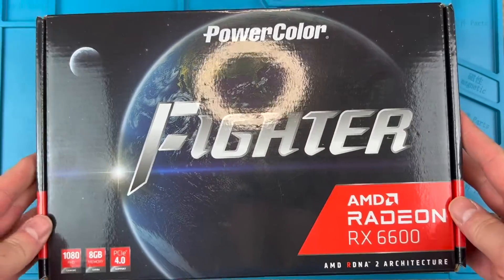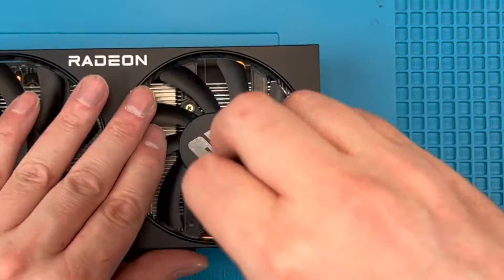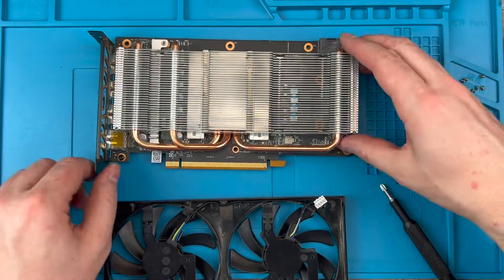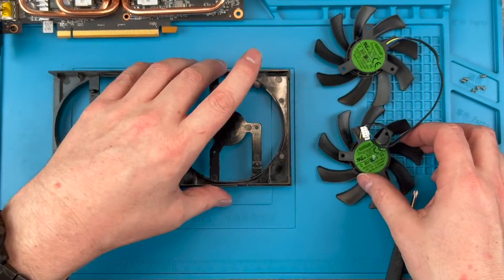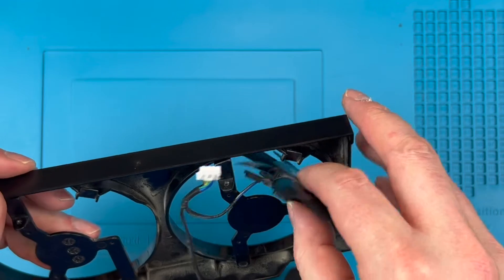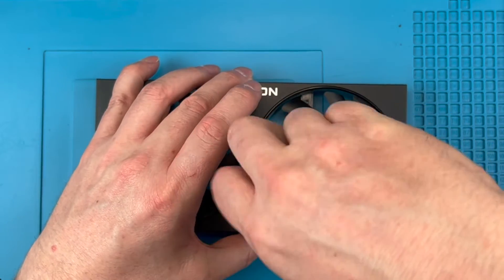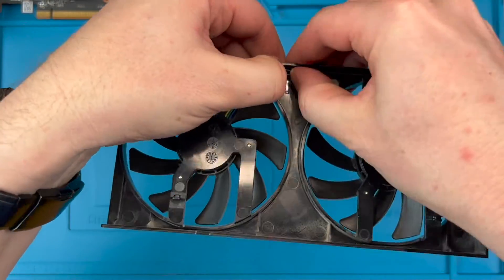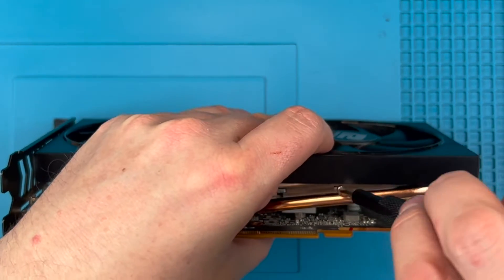Changing broken or failed fans on PowerColor Fighter GPU in under 10 mins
In this walk through / how to guide, we will replace the fans in a PowerColor Radeon RX6600 Fighter graphics card. I will show how to do this as quickly and easily as possible, and provide some important tips on what to do when buying the fans.

IFixit Mako Precision Screwdriver set
Anti-static soldering mat

If you would like to buy me a refreshing coffee, you can find the

Fan Model: T129215BU
Fan dimensions
- 85mm Diameter
- 40mm from screw hole to screw hole
Electrical
DC12V, 0.5A